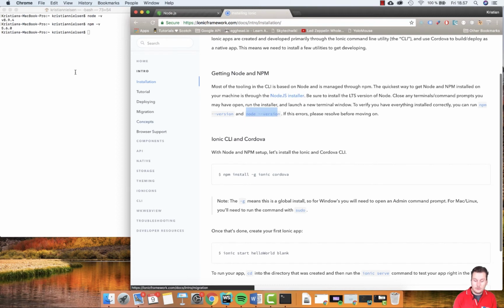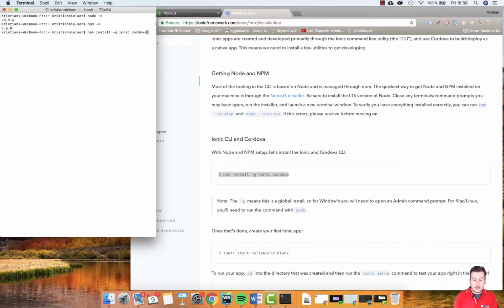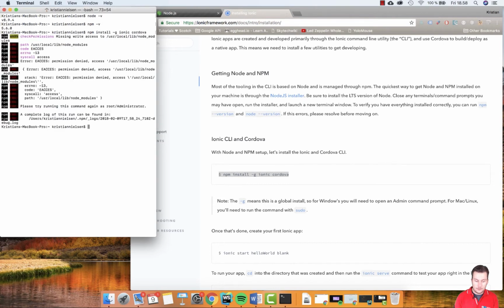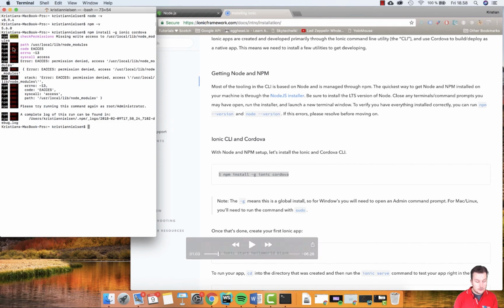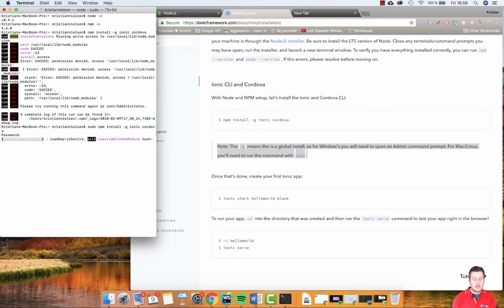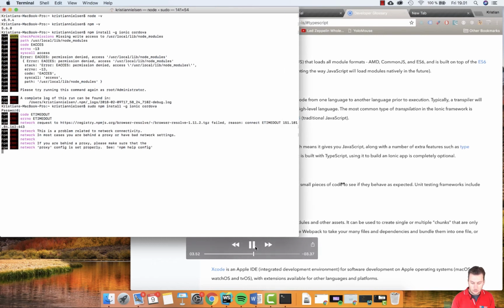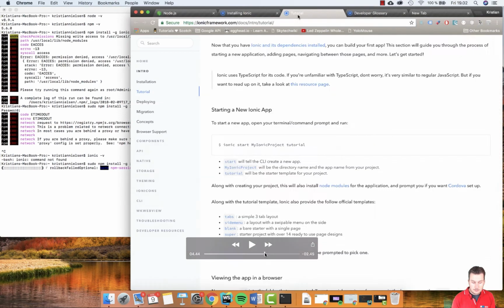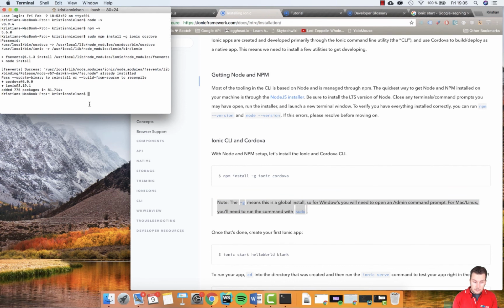Ionic intro | S01E03 | Ionic install